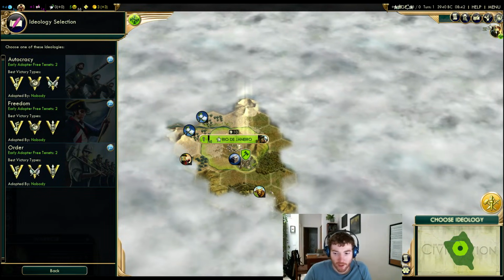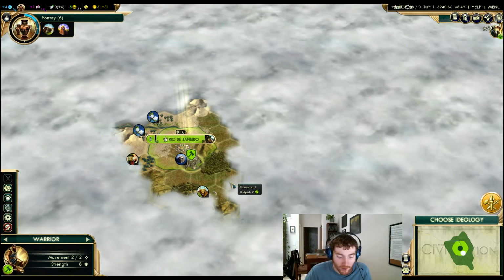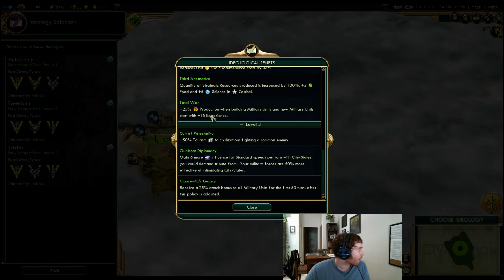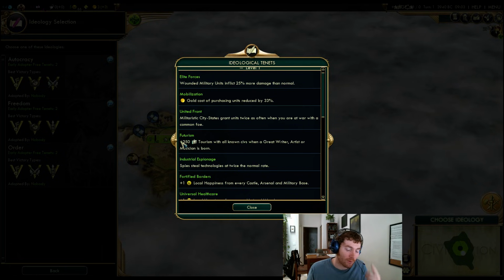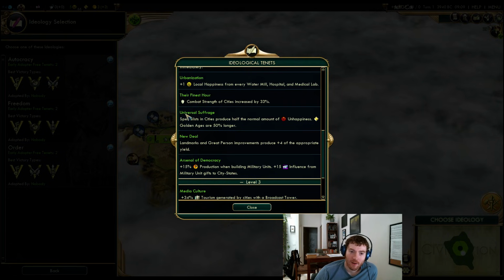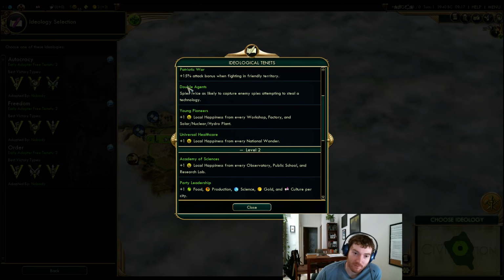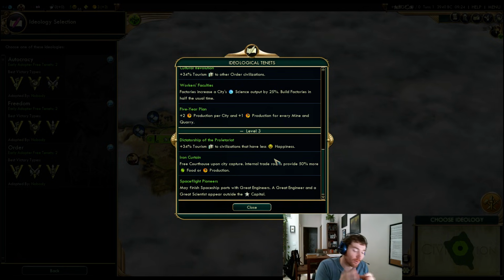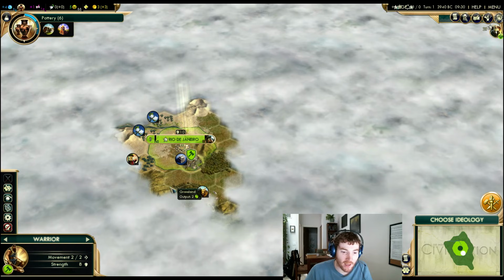Civilization 5 - Choosing an Ideology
Filthy talks about the strengths of the various ideology tenets and the decision process he goes through in making an ideology choice.

**I forgot to mention the Kremlin, which in my defense, is a fairly forgettable wonder. It's awkwardly located in the tech tree (very late) and besides the free tenet offers a bonus that has no impact on the game (+50% armor production in the city that built it).